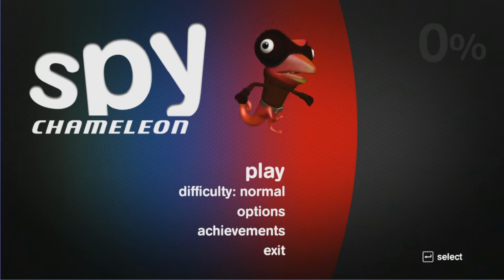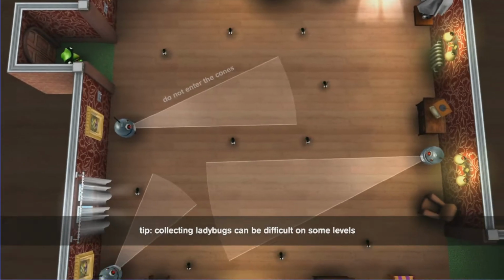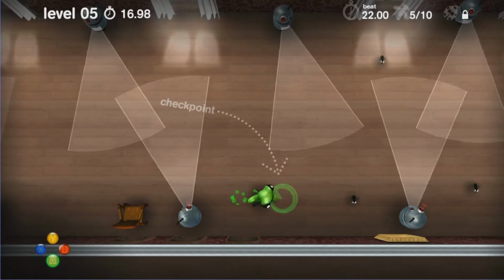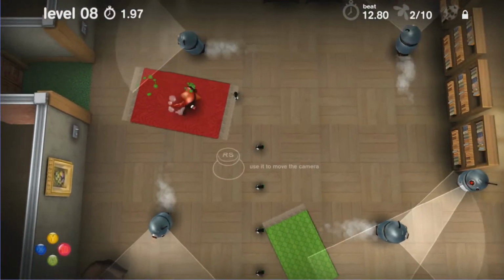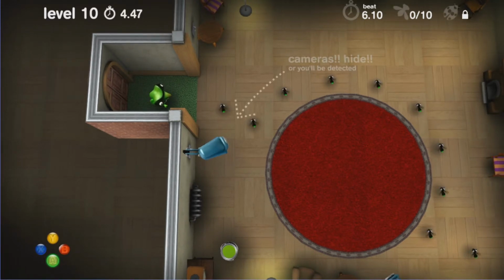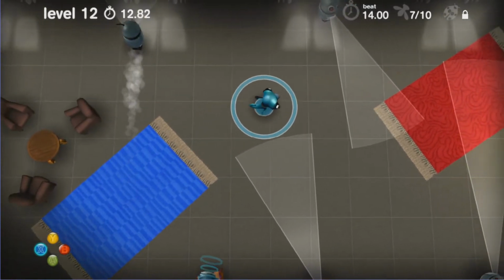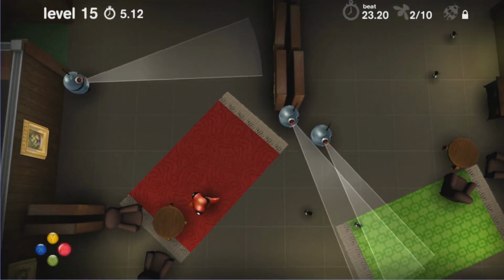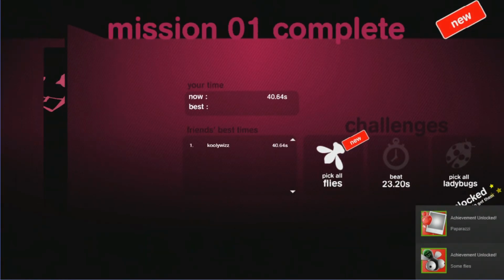Spy Chameleon! EP: 01 - BEST CHAMELEON? -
I am excited to bring you this fun little game called Spy Chameleon! Using our stealth and camouflage skills, will we be able to become the best spy chameleon?

Follow to Become a Coffee Bean!

Now when I'm streaming on Twitch as well!